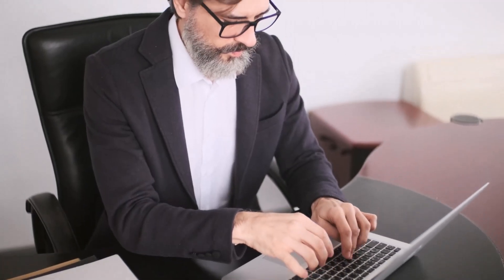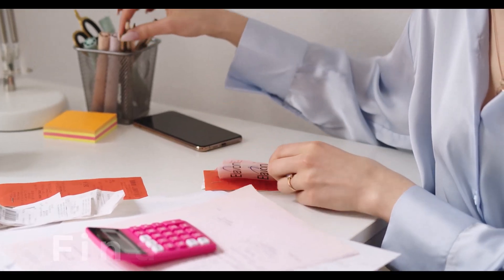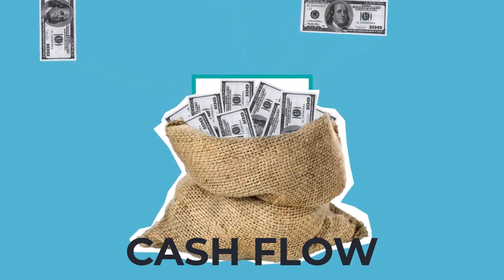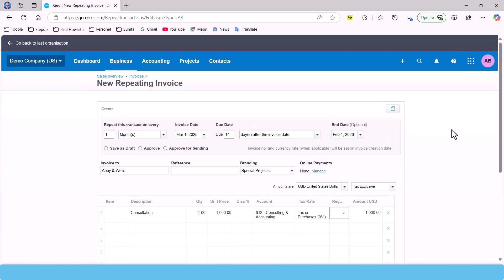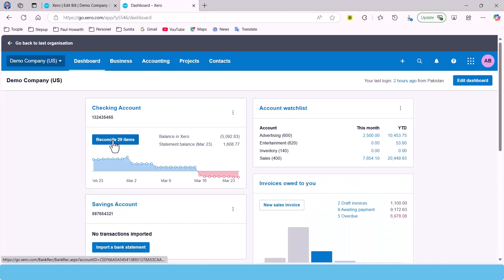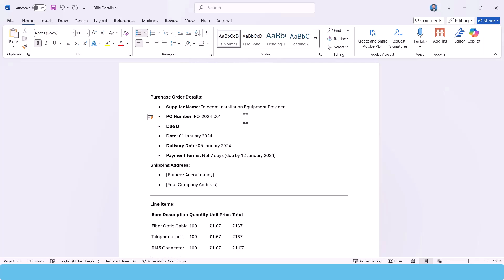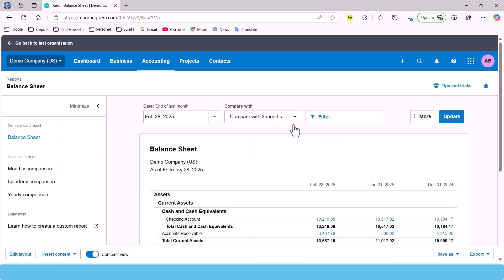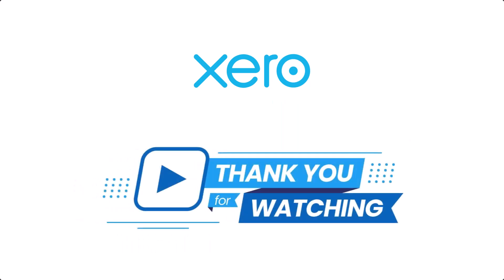How to Run Your Business Finances Like a Pro (Even If You Hate Numbers) using XERO !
Struggling with invoices, expenses, or cash flow? Let Xero transform how you manage your business finances—making it simple, automated, and stress-free!

In this video, you’ll learn:

✅ Why Xero is a game-changer for small business owners
✅ How to separate business & personal finances the right way
✅ Automate invoicing & payment reminders to get paid faster
✅ Track expenses in real-time—no more lost receipts!
✅ Reconcile transactions instantly with bank connections in Xero
✅ Generate financial reports with just a few clicks in Xero

🔥 Why Xero?
✔ Automate invoicing, expense tracking & bank reconciliation
✔ Access anytime, anywhere – 100% cloud-based
✔ Save hours per week on bookkeeping
✔ Stay tax-ready year-round

👉 Ready to simplify your finances? Try Xero today!

💬 Have questions about Xero? Ask me in the comments!

📌 Timestamps:

00:00 How to Run Your Business Finances Like a Pro (Even If You Hate Numbers) using XERO
00:50 Understanding Business Finances
01:34 Separate Business and Personal Finances
02:00 Get Into the Habit of Regular Check-Ins
02:25 Stay on Top of Invoicing and Payments
03:19 Track Expenses in Real-Time
03:54 Keep Your Books Up to Date
04:41 Use Tools That Make Financial Management Easier
05:27 A Smarter Way to Manage Your Business Finances